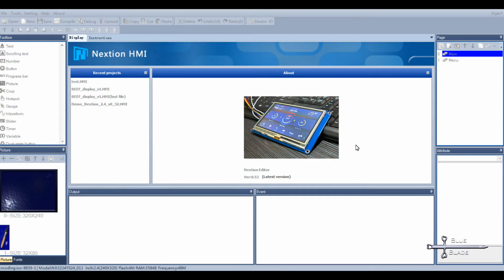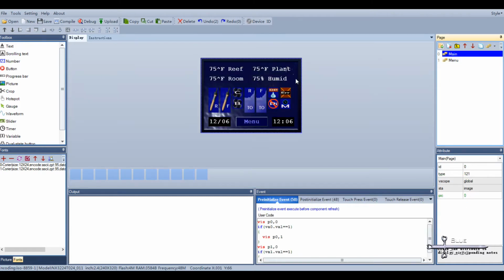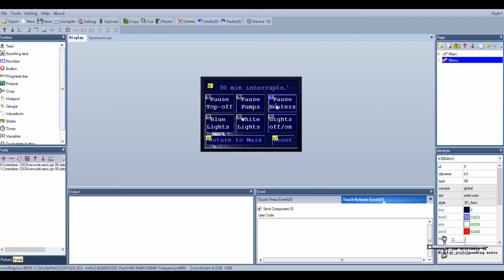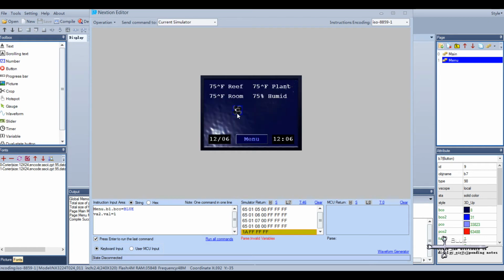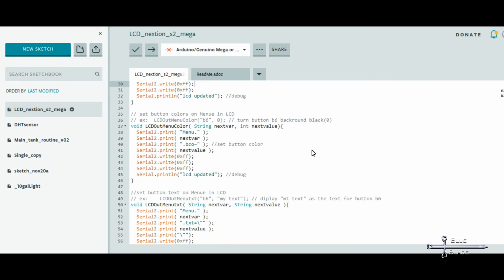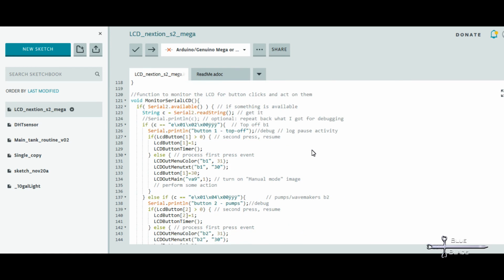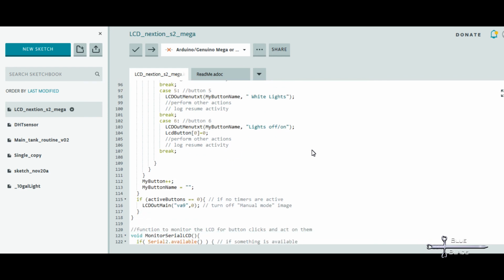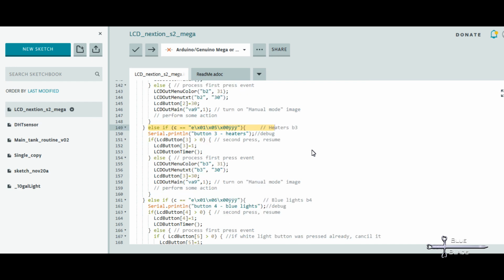DIY Arduino Aquarium Controller Part9: Nextion LCD touchscreen with Arduino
This covers using the Nextion NX3224TO LCD touchscreen with the Arduino Mega serial port 2, designing the display layout, and programing the Arduino to use it as part of an aquarium control HID.
This is Episode 9 of my How-to series for Arduino Mega and Raspberry Pi based DIY Aquarium Controller.

I do not use any of the existing Nextion libraries for Arduino, and instead code each of the I/O functions manually. If you plan to use many of the more complicated or advanced features that this display is capable of, I recommend using the libraries. However, for basic text, color, and buttons – as I am using – this makes for smaller ,more compact, and understandable code.

Links:
GitHub repository for Nextion_display.zip, /tank/* PHP and python code, SQL database template, instructions, etc:

One place to get the display: